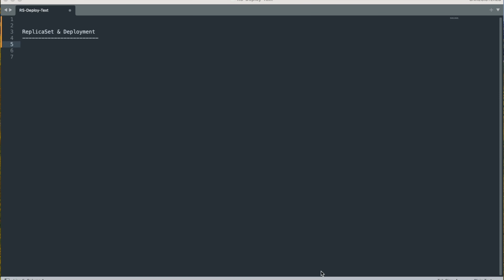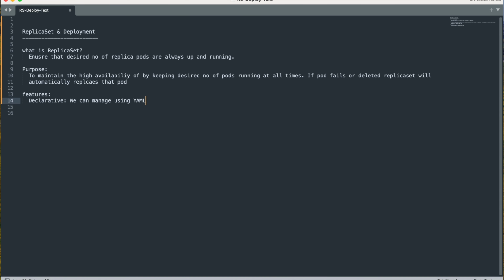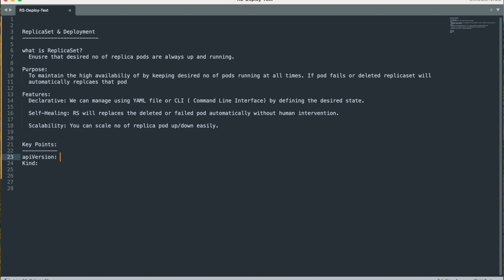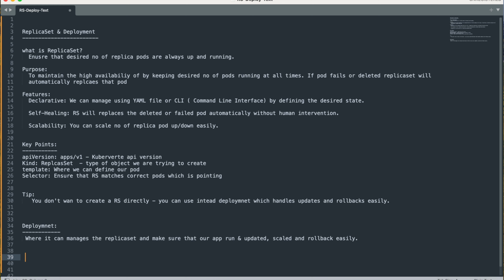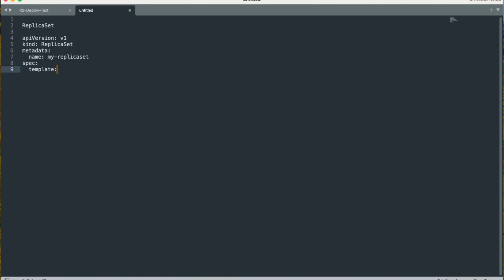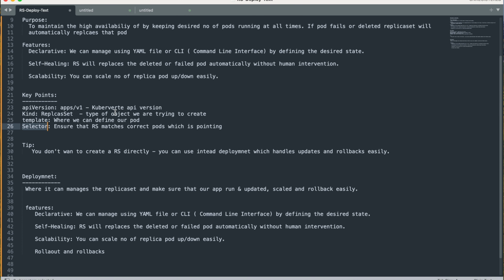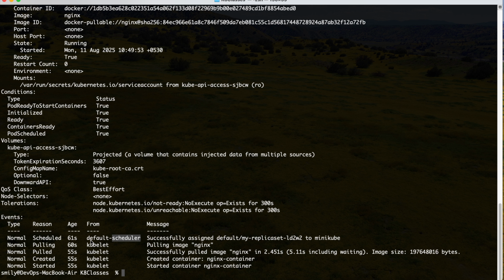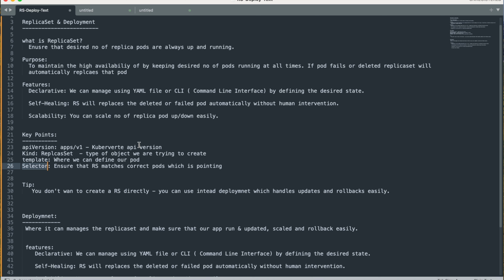ReplicaSet vs Deployment in Kubernetes | Key Differences Explained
In this Kubernetes tutorial you'll learn difference between  ReplicaSet vs Deployment.
what is ReplicaSet & Deployment in Kubernetes?
what is the purpose ReplicaSet vs Deployment in k8s?
features of ReplicaSet vs Deployment in k8s?
Key components of ReplicaSet and deployment
Explained with Example YAML for ReplicaSet and deployment

Learn Kubernetes the right way -
And let me ask you, what you think I leave out and what you think is required before learning Kubernetes.

Happy K8s Learning…!